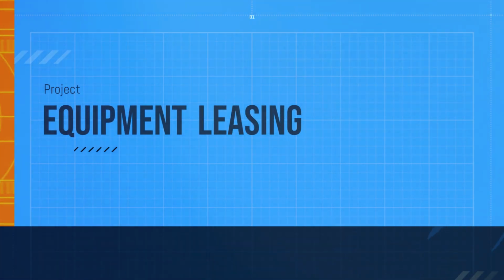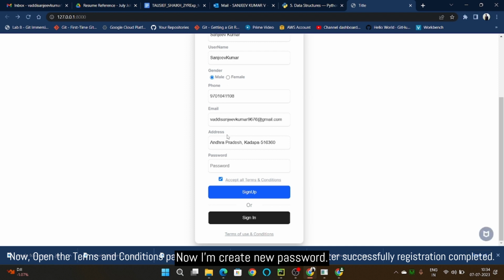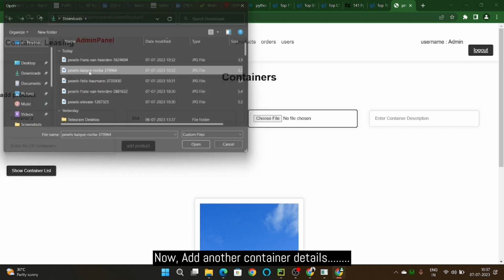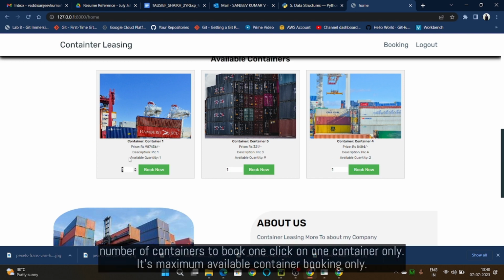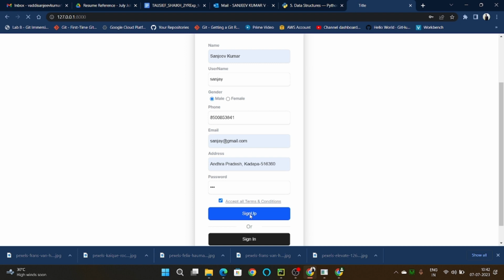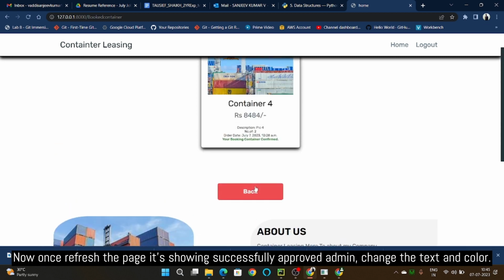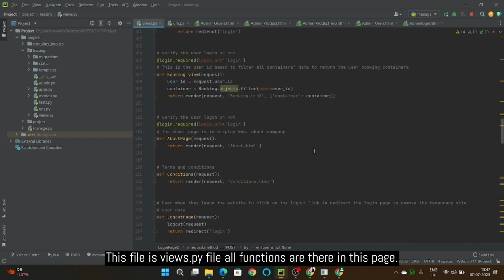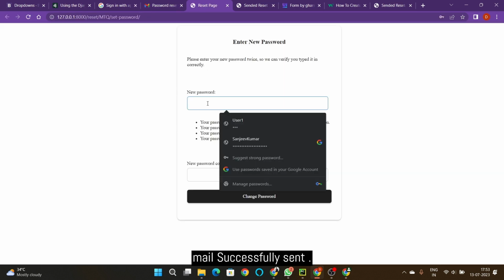Equipment Leasing Based on Django Frame (Presentation Video)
Propose Model:
In this project the container leasing system, implementation of online leasing has been done. So that the lessee can lease the container by using this application wherever he is. Once lessee login to this application he will be shown with a details and all the information about the container.
This makes container leasing simple way to lease the container. The lessor can update the latest information and data to this application by the approval of admin. All the details given by the lessee and the lessor are stored in the database using sql.

Advanges:
Any number of customers can book the container at the same time without any traffic or issues.
It avoids time consuming and makes the process effective.
Using Django Administration the data and information in login and register are secured. Reset user login password and retrieve username

**Technologies'**:
*Front-end*: HTML, CSS, JavaScript
*Back-end*: Django, smptDjango (Send Email)
*Database*: MySQL

00:00 Intro 🌟

00:10 Setting up Project Directory 📁

00:27 Running Project on Local Host 💻

00:41 Managing the Database 🗄️

01:04 Navigating Django Admin Database 🖥️

01:25 Creating User Registration Page 📝

02:28 Implementing User Terms & Conditions Page 📜

03:41 Designing User Login Page 🔐

04:05 Admin Login Page for Authentication 🔑

04:15 Adding Products to Database 💼

06:38 Deleting Products from Inventory ❌

06:53 Displaying Product Page 📦

07:20 Customizing User Home Page 🏠

07:33 Exploring Available Containers 🚢

07:56 Booking Containers 📅

10:50 Accessing Django Administration Page ⚙️

12:05 Admin Approval of Booking Containers ✅

14:35 Admin Logout Functionality 🚪

15:00 Examining Code Structure 💻

15:27 Configuring URL Patterns 🔗

15:37 Enabling User Password Reset 🔄

15:57 Sending Reset Password Link to User's Gmail 💌

17:16 Retrieving Forgotten User Username 🔍

18:20 Setting New Login Password 🔑